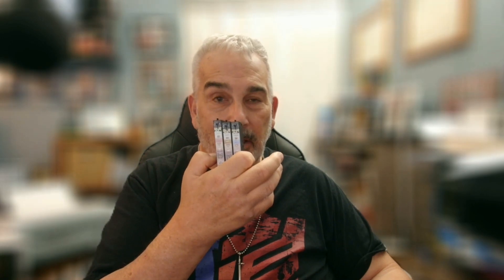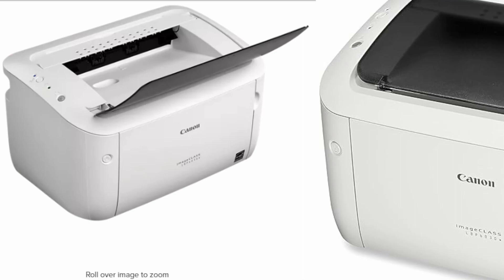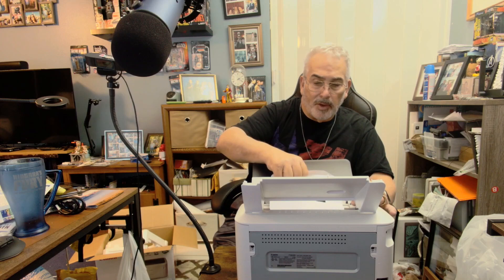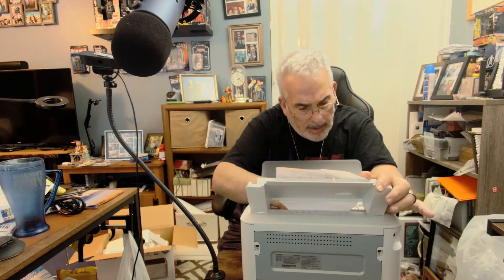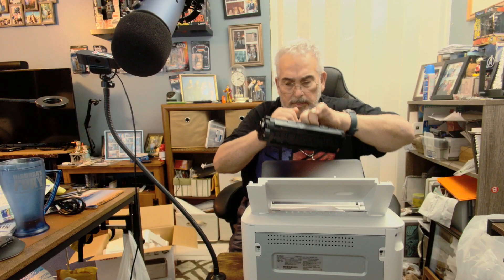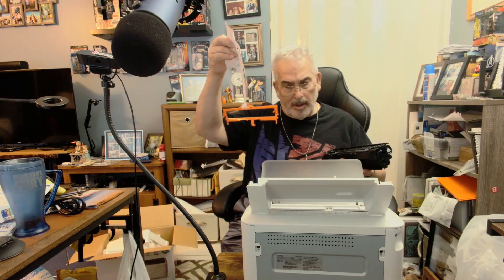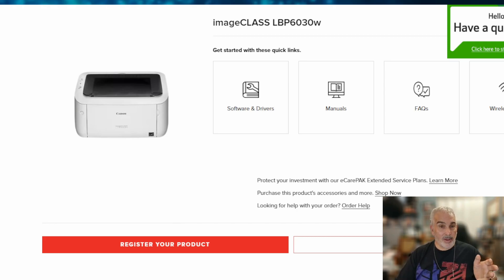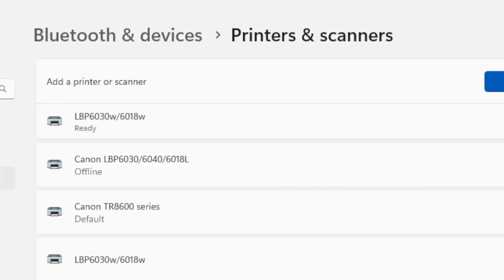Save Money on Printing with This Simple Solution, Budget Friendly solution!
Save money on printing with this simple solution! Grandpa KC shares his tips on how to cut costs on ink cartridges and get the most out of your color printer. Don't let those sneaky printers use up all your ink - watch this video and start saving today!
Included a unboxing and review of the canon image class LBP6030W

Canon image CLASS LBP6030w - Monochrome, Compact Wireless Laser Printer, White